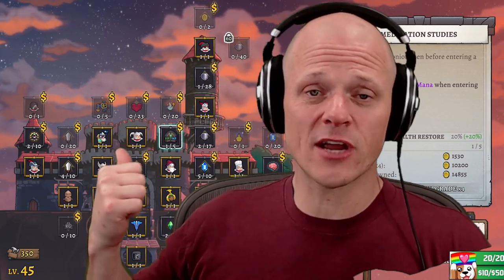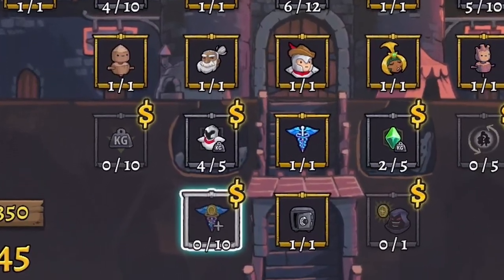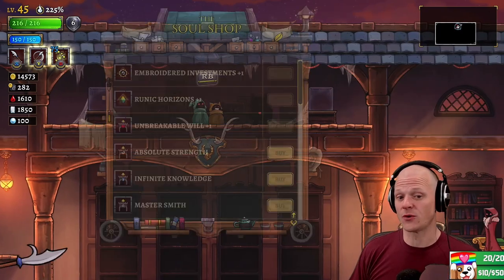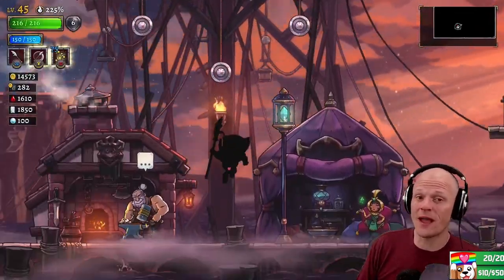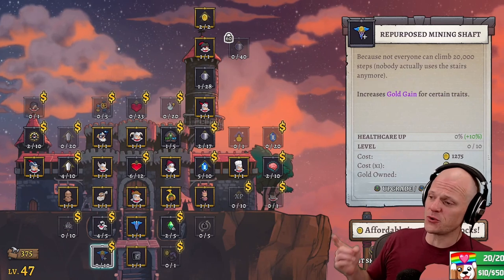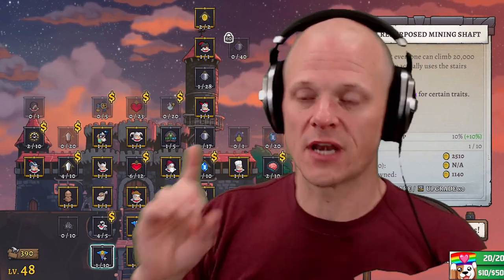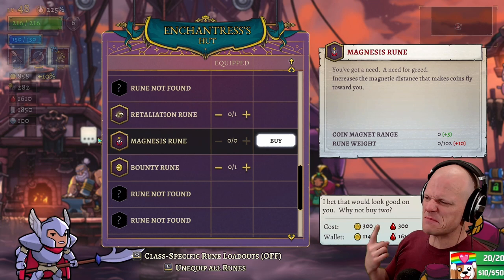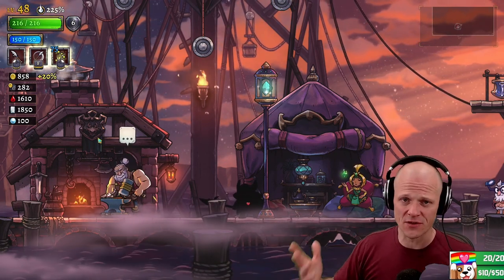Earning more gold early in Rogue Legacy 2 tips and guide! Money money money!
If you wanna catch me across all other social platforms, the following links will help.